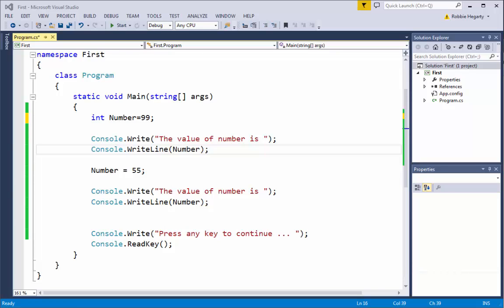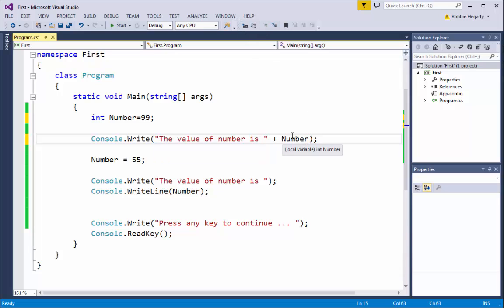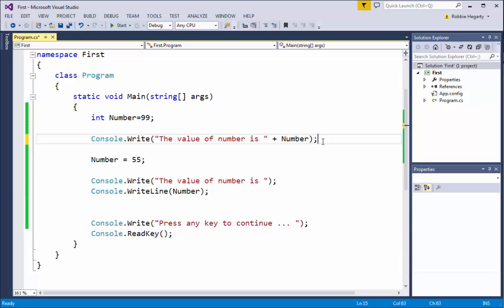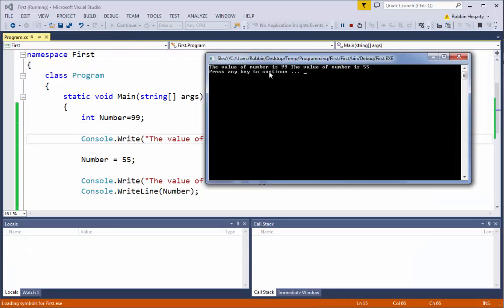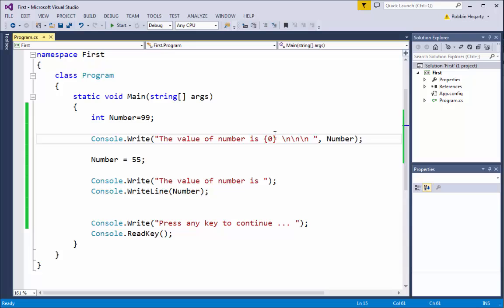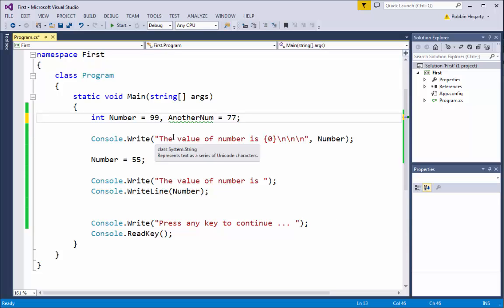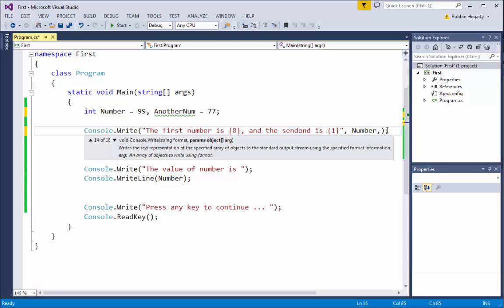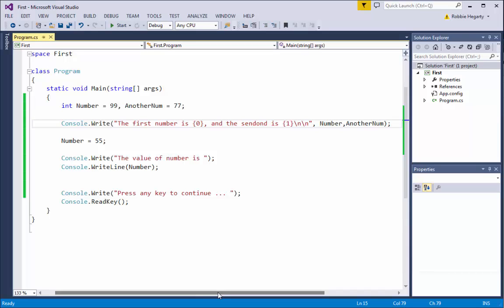Introduction to C# Programming Part 4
A general introduction to computer programming using Console Applications in Microsoft Visual Studio 2013.  The language used is C#.